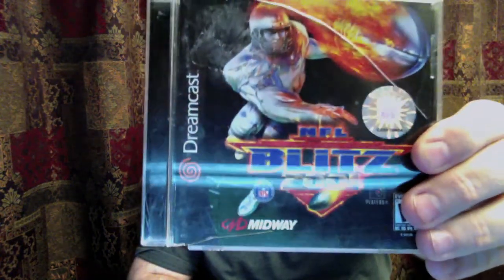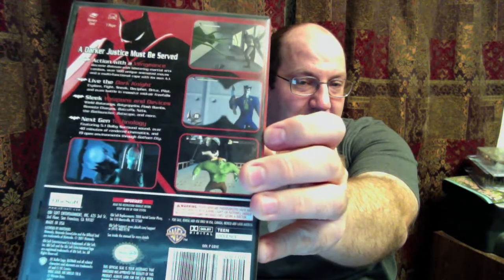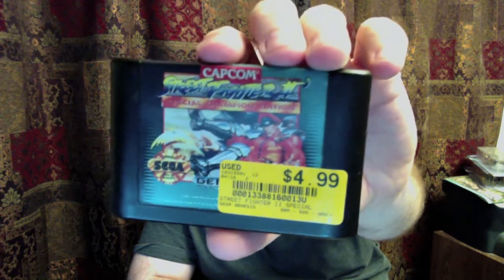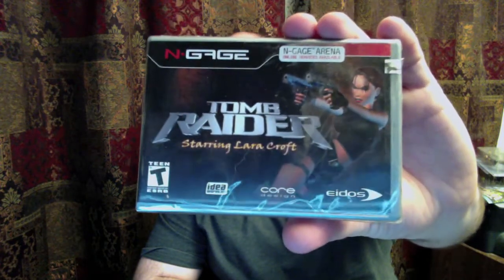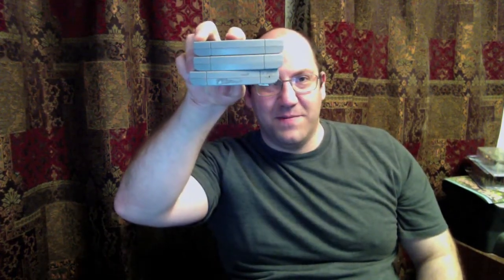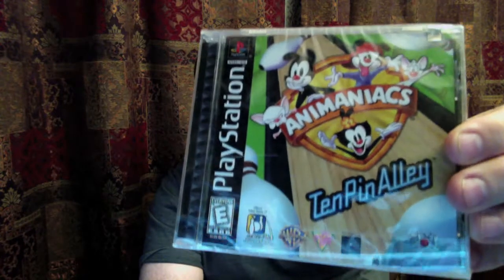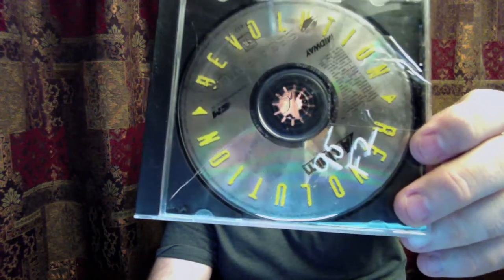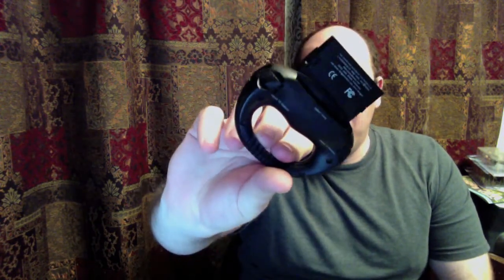Pickups for August 2011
Just showing some of the games I picked up over the past month.

I apologize for the lack of videos lately.  I started a new job and it crushed my time available to do videos, but I am settled in and I hope that things will get back to normal so that I can post more.